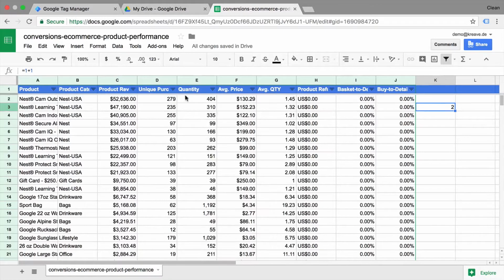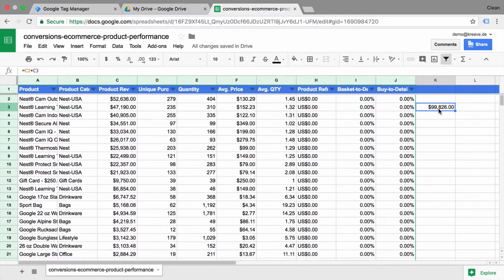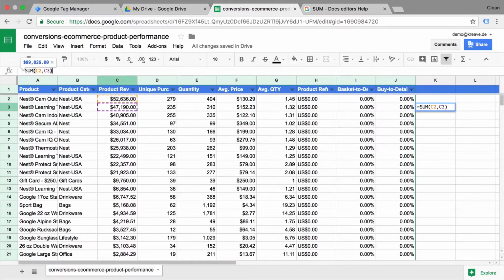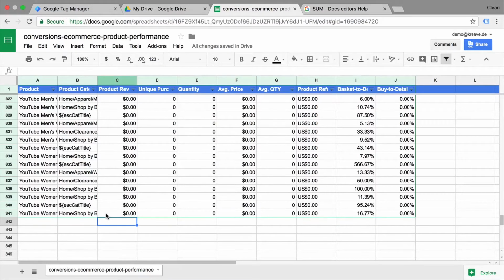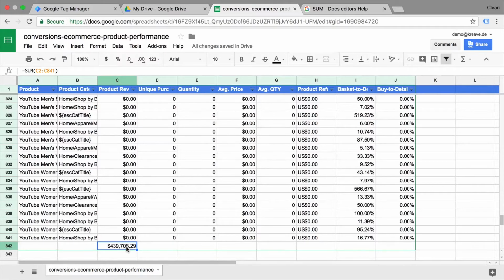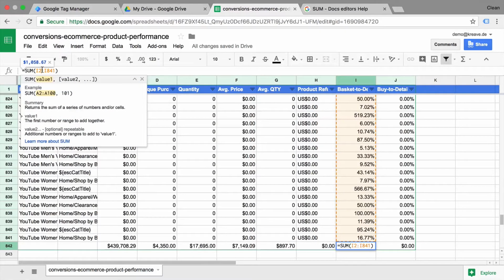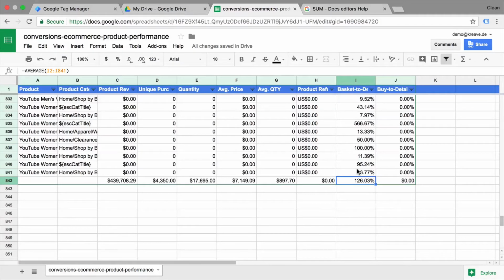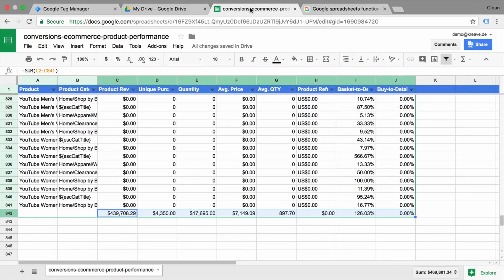Introduction to Formulas in Google Sheets | Part 2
Formulas in Sheets make up powerful tools to analyse data dynamically in a Google Sheets. In this video we take a look at how we can use them to do basic data analysis and where you can find more formulas.